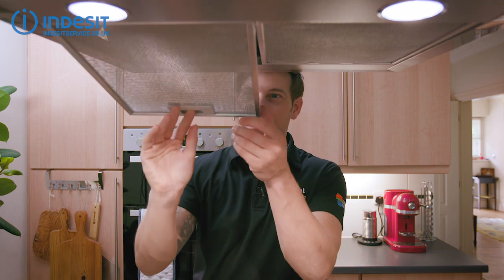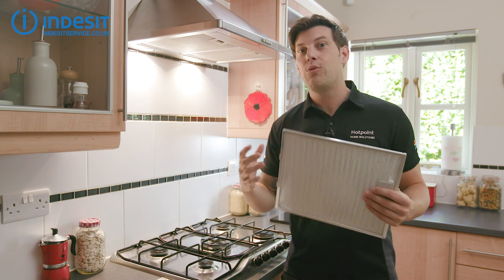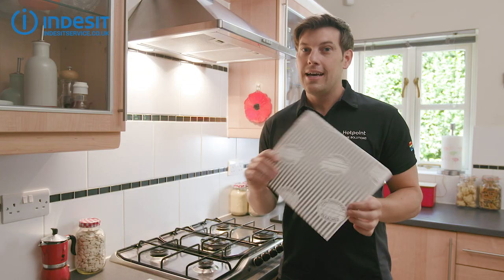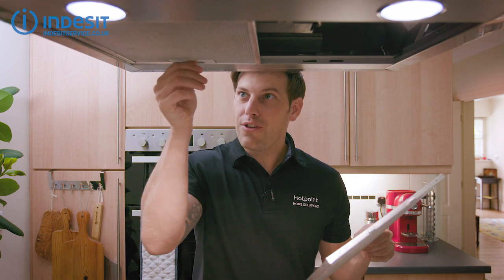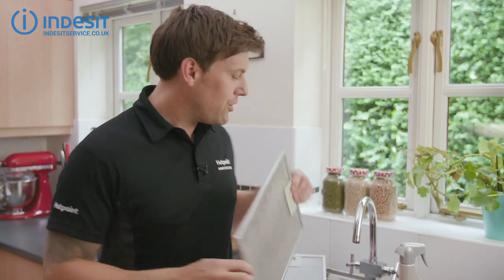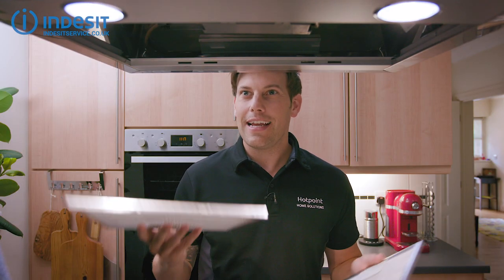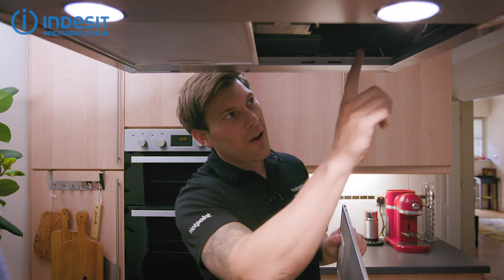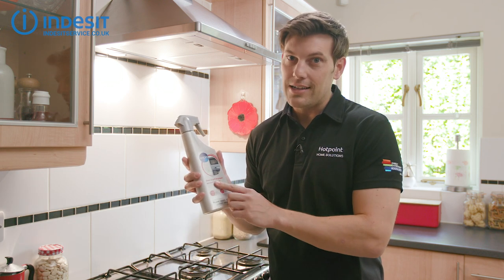How to clean & replace your cooker hood grease filters | by Indesit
Have you wondered how your cooker hood keeps grease and bad odours out of sight? Well we're here to give you the basics of how your Indesit cooker hood works, we also explain how you can make sure you keep your cooker hood in top condition to work as efficiently as possible.

We recommend you clean your metal mesh grease filters every 3 months, a build up of fat after a prolonged period can start to drip on your food. Remember when using any irritants to clean your grease filters always wear protective gloves and glasses if advised to do so.

Remember! Before doing any work on the appliance as shown above, turn off the machine and then proceed with caution.

With Indesit service you can call for a repair of an appliance, register for our top offers on extended warranties, and buy your spare parts and accessories online. Visit Indesitservice.co.uk